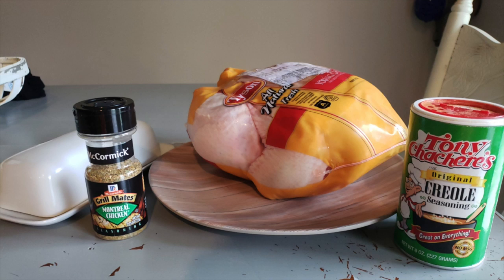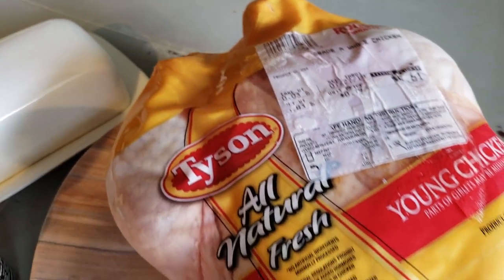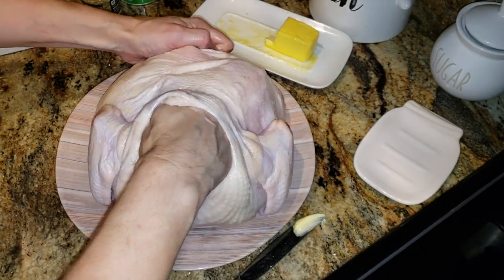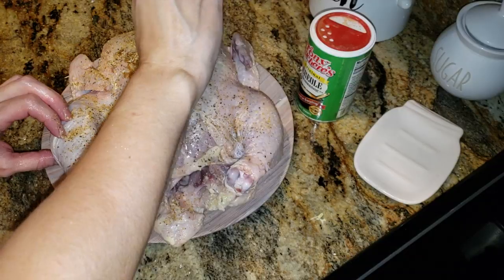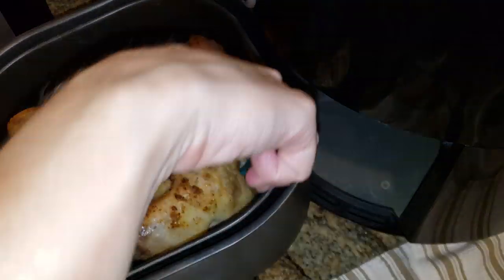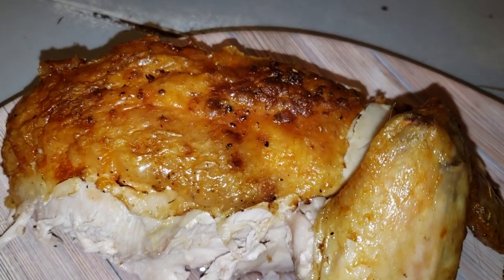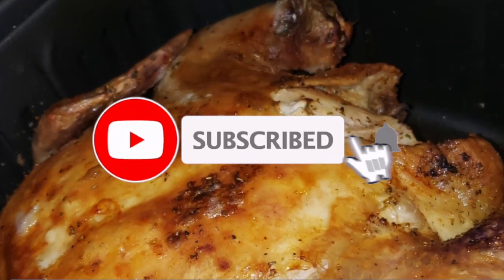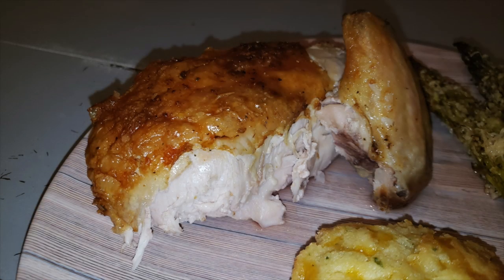AIR FRYER WHOLE CHICKEN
Let me know if y'all make this one and how you like it!  Enjoy!  xoxo~Nicole

Ingredients for the recipe in the beginning of the video!

Air Fryer Used:
OMORC